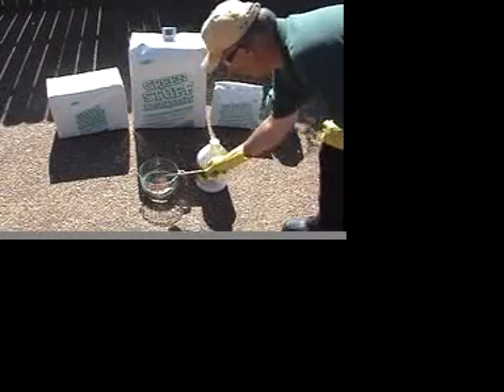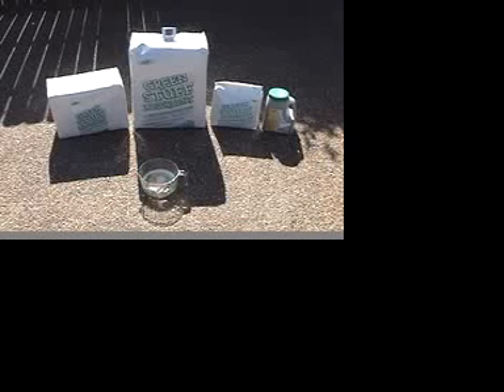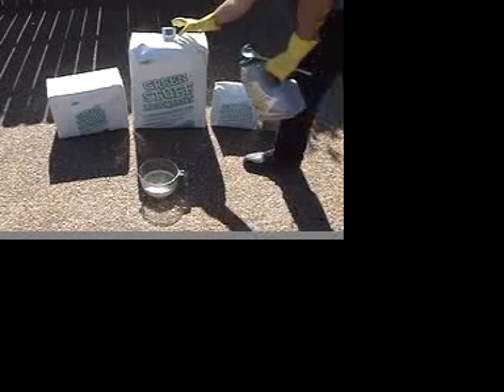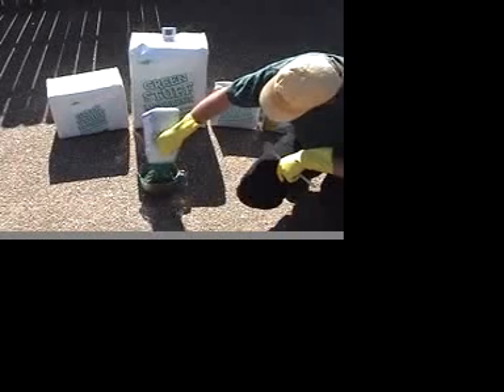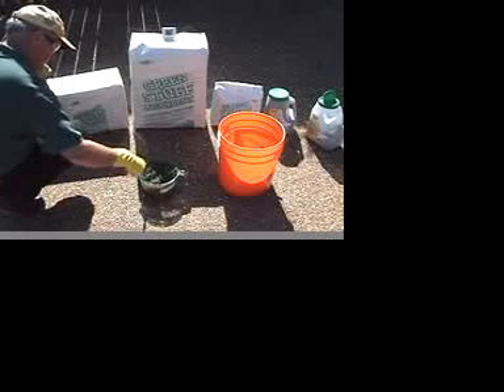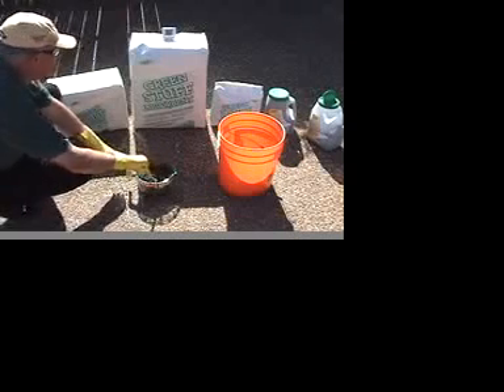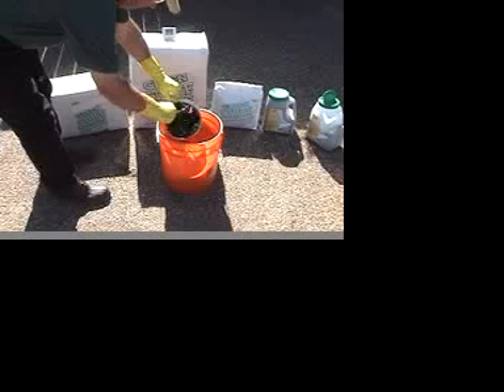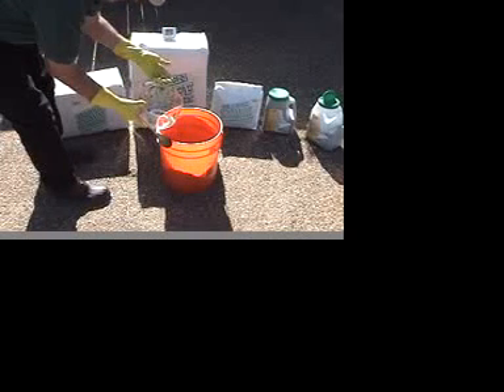Muriatic Acid Cleanup-GreenStuff®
GreenStuff® Absorbent quickly absorbs about 1 quart muriatic acid.